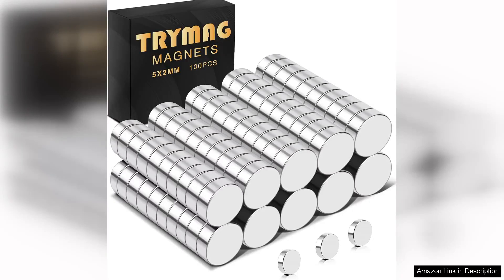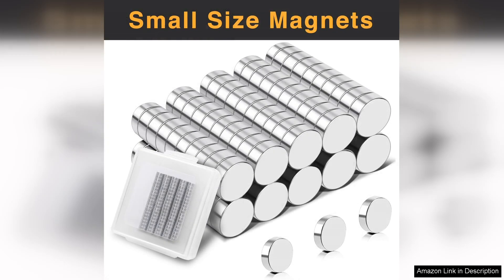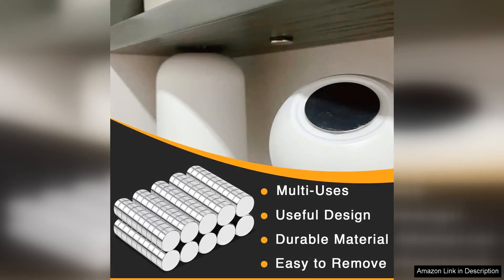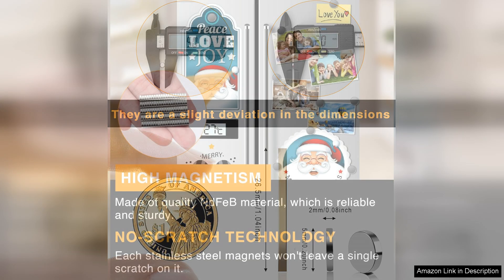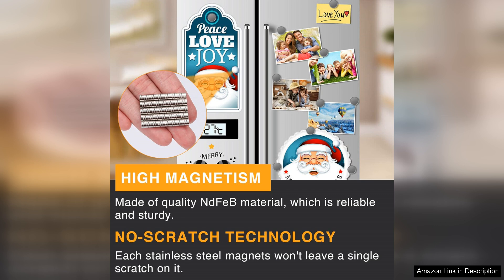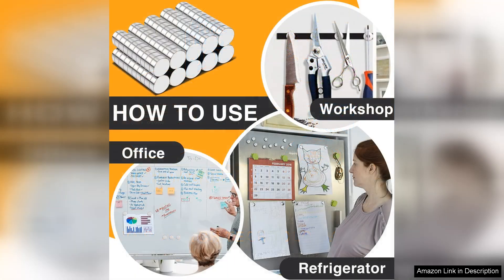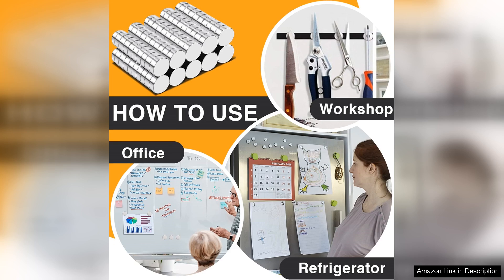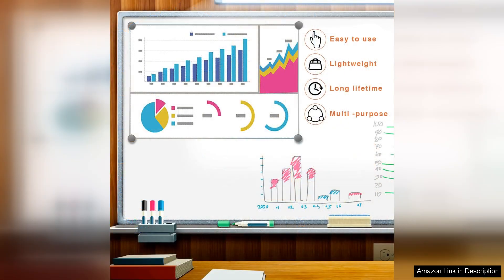TRYMAG 100Pcs Round Small Refrigerator Magnets Multi-Use Tiny Mini Neodymium Magnets Review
The TRYMAG 100Pcs Round Small Refrigerator Magnets are an impressive addition to any home or workspace. These tiny neodymium magnets are incredibly versatile, making them useful for a variety of applications beyond just sticking notes to a fridge.

First and foremost, the strength of these magnets is remarkable given their size. Each magnet holds securely, easily supporting multiple sheets of paper without slipping or sliding. Whether you're using them to display photos, reminders, or important documents, they provide a reliable hold that ensures your items stay in place.

The pack comes with 100 magnets, which is more than enough for most needs. This abundance makes them perfect for creative projects, classroom use, or organizing small items in your workshop. I've even used them in crafting, and they work wonderfully for attaching pieces together or holding items in place while the glue dries.

In terms of quality, the TRYMAG magnets are well-made, boasting a smooth finish that prevents scratching surfaces. They are also compact and lightweight, making them easy to handle and apply. However, care should be taken; due to their strong pull, they can snap together with significant force, potentially causing pinching or breaking if not handled carefully.

One of the standout features is their multi-use capability. Beyond traditional refrigerator use, these magnets can be utilized for model-making, DIY projects, or even as part of a science experiment. Their adaptability is truly impressive.

Overall, the TRYMAG 100Pcs Round Small Refrigerator Magnets are a fantastic investment for anyone in need of reliable, strong, and versatile magnets. With their impressive holding capacity and endless applications, they are a must-have item for both home and office. Highly recommended!